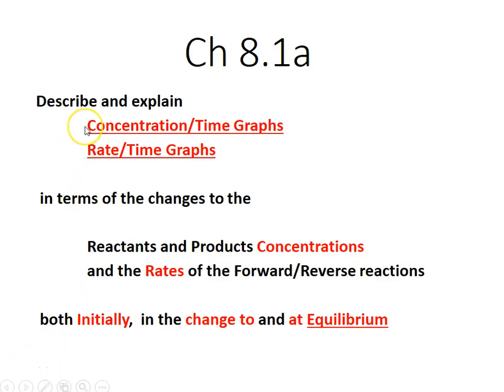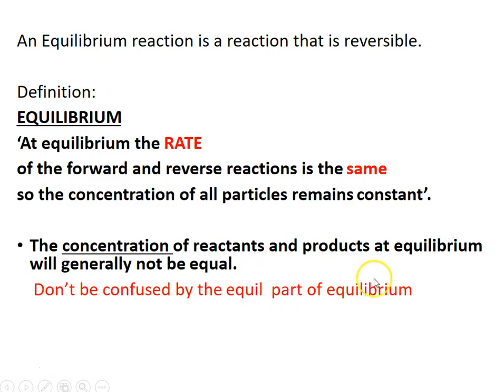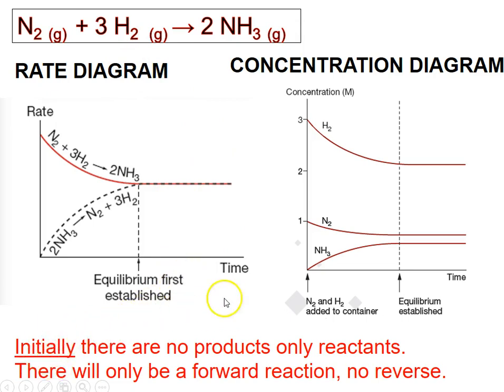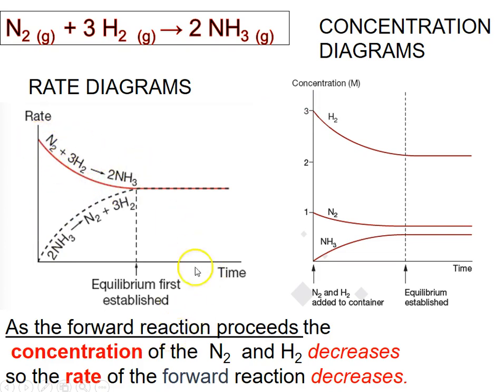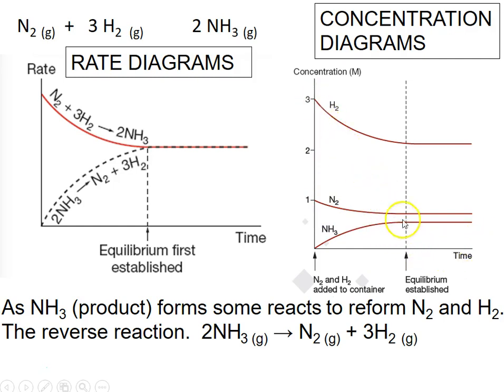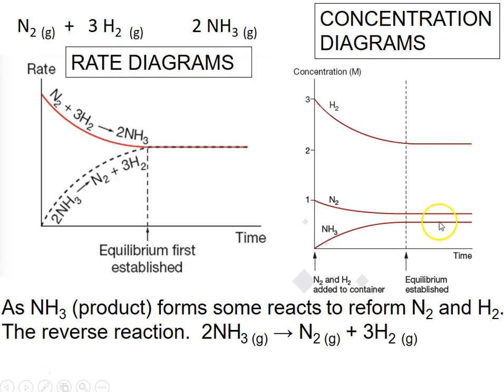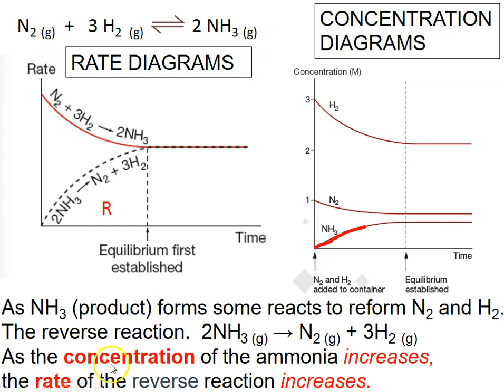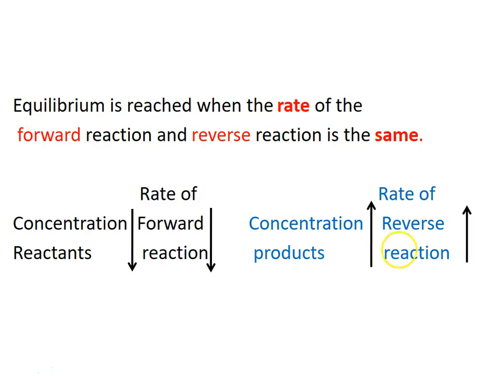Year 12 Ch8 1a Concentration Time and Rate Time Graphs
This video shows how to describe and explain the changes in Concentration/Time Graphs and Rate/Time Graphs as an equilibrium reaction progresses.